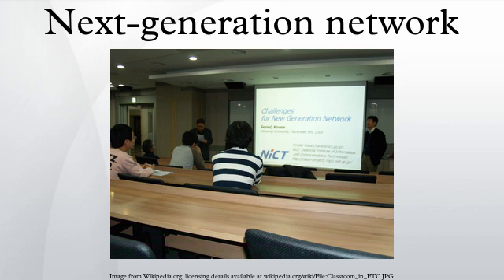Next-generation network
The next-generation network is body of key architectural changes in telecommunication core and access networks. The general idea behind the NGN is that one network transports all information and services by encapsulating these into packets, similar to those used on the Internet. NGNs are commonly built around the Internet Protocol, and therefore the term all IP is also sometimes used to describe the transformation of formerly telephone-centric networks toward NGN. The concept of future Internet refers instead to how the Internet itself might evolve.